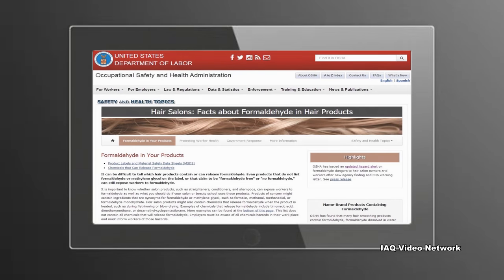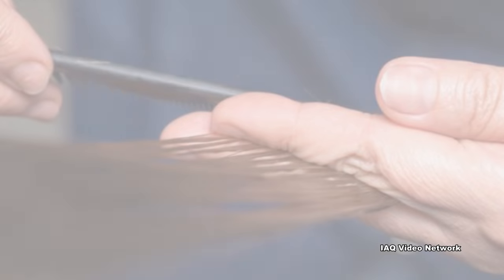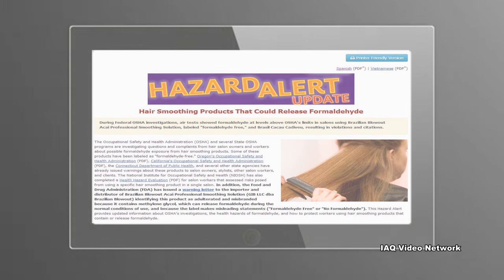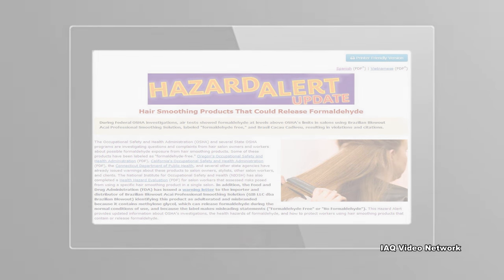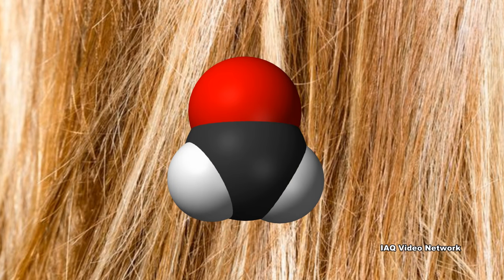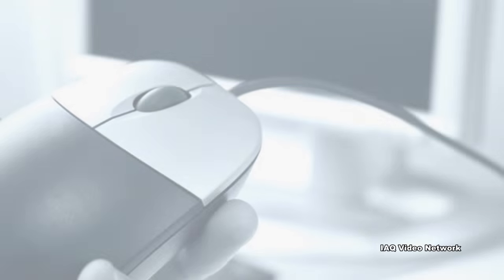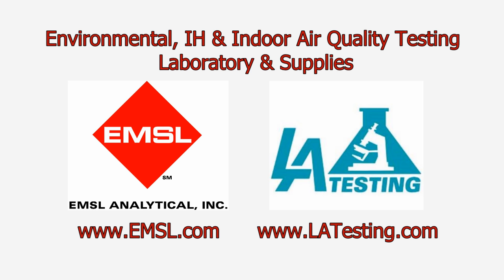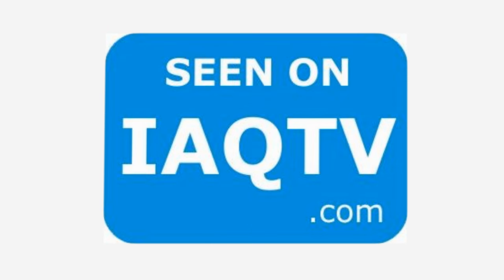Hair Salons & Formaldehyde Exposure Concerns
Several years ago, the Occupational Safety and Health Administration (OSHA) and several State OSHA programs began investigating questions and complaints from hair salon owners and workers about possible formaldehyde exposure from hair smoothing products.

OSHA conducted air sampling at multiple salons and found formaldehyde in the air when stylists were using certain hair smoothing products. The agency reported that some of these products were labeled "formaldehyde free" or did not list formaldehyde on the product label or in the Material Safety Data Sheet (MSDS). In most cases, where the label did not state that the product had formaldehyde in it, OSHA found that hair salon owners using those products did not know that hair smoothing products contain or could expose workers to formaldehyde because manufacturers, importers and distributors did not include the correct hazard warnings on the product's label or MSDS.

Some hair smoothing products containing formaldehyde may release it at levels above OSHA's permissible limits during use, which could pose health risks to salon workers. Salons and other employers, such as beauty schools, that use hair smoothing products that contain or may release formaldehyde must follow the requirements in OSHA's formaldehyde and hazard communication standards.

OSHA reports that workers who utilize hair products that contain formaldehyde can be exposed to the chemical by:

• Breathing it
• Skin contact
• Getting it in their eyes or mouth

The agency also reports that formaldehyde is a known cancer-causing substance and exposure to formaldehyde can also cause:

• Eye irritation and damage
• Nose irritation
• Skin sensitivity, rashes and itching
• Breathing difficulties, such as coughing and wheezing

These are just a few things to know about formaldehyde and potential exposure concerns from some products used in hair salons. To learn more about this or other indoor air quality, environmental, health, safety or occupational issues, please visit the websites shown below.